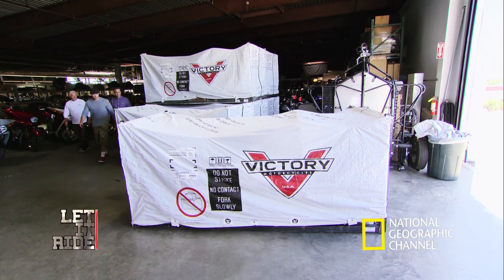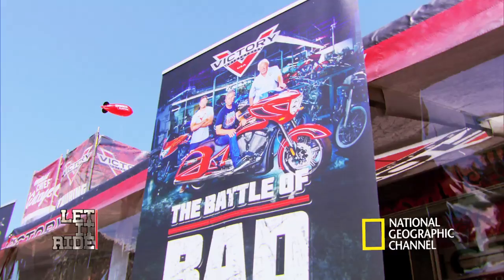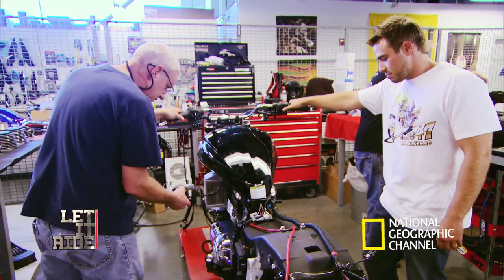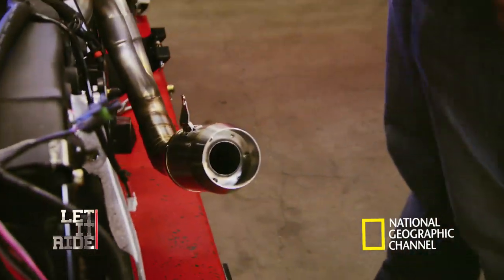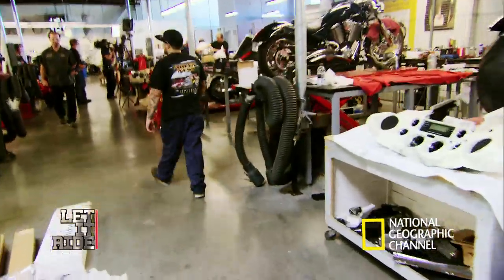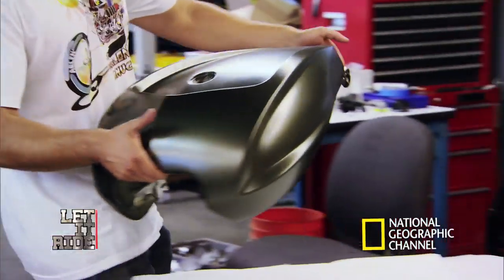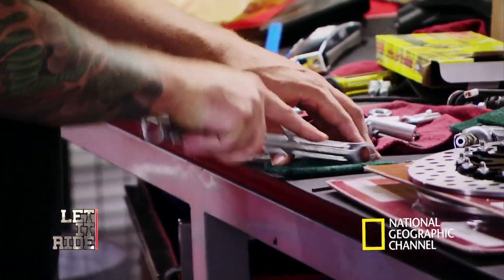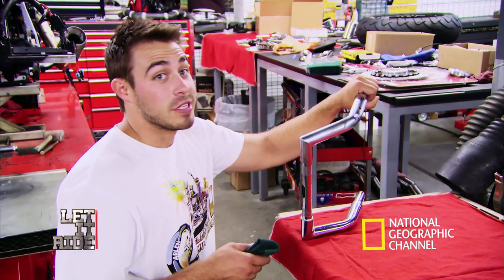Let It Ride "Showdown At Sturgis" Sneak Peek - Zach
Don't miss an all new Let It Ride, Showdown at Sturgis, October 9 at 7pm ET on National Geographic Channel!